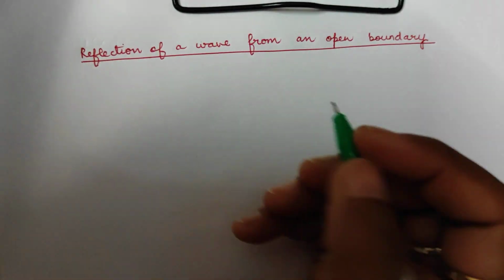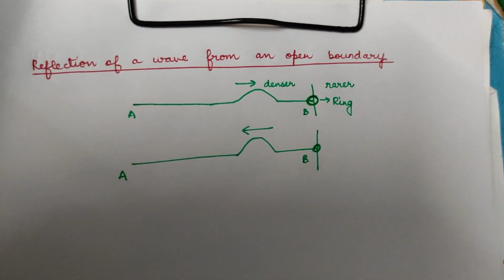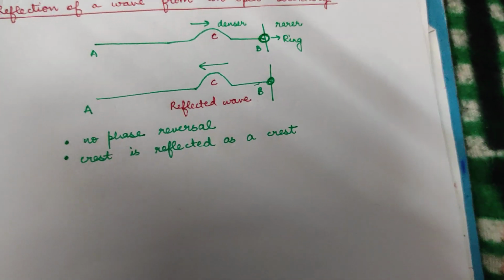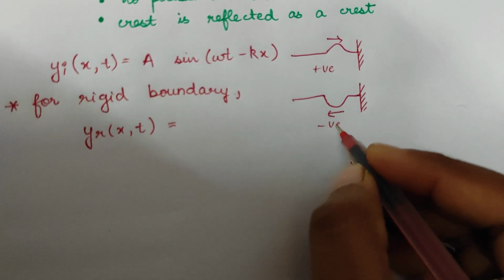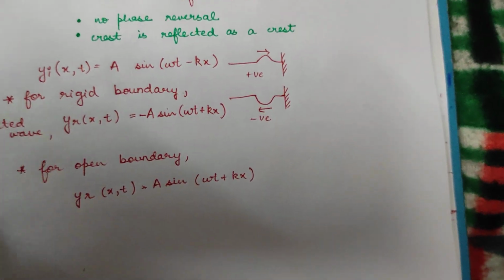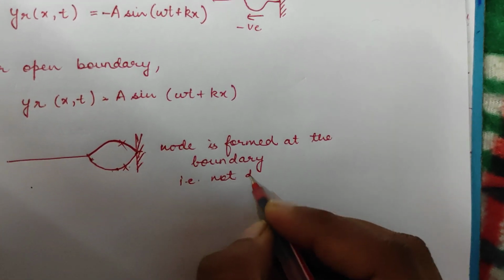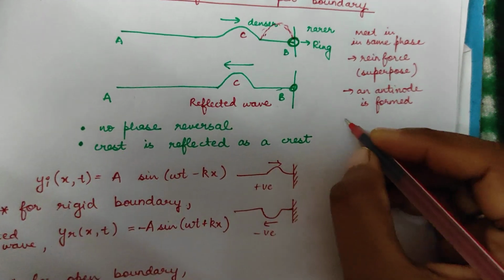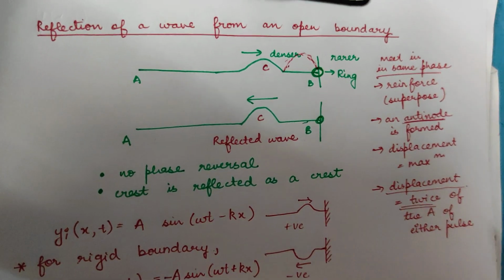Waves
Reflection of a wave from an open boundary
Nodes, Antinodes